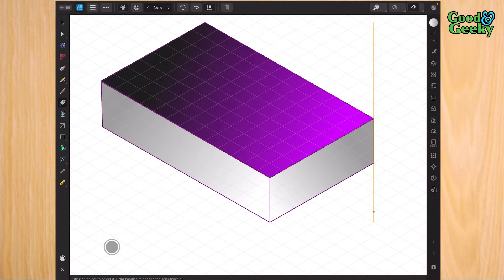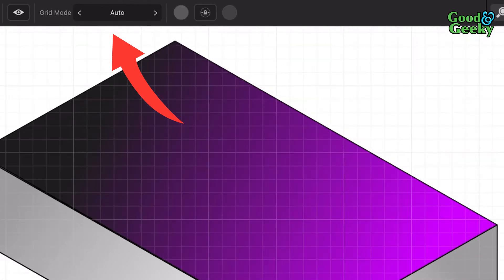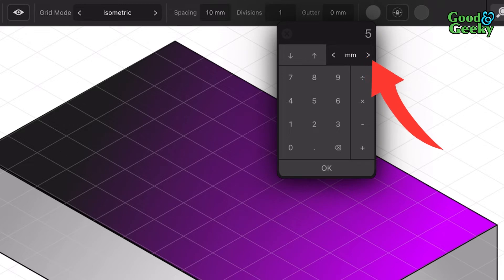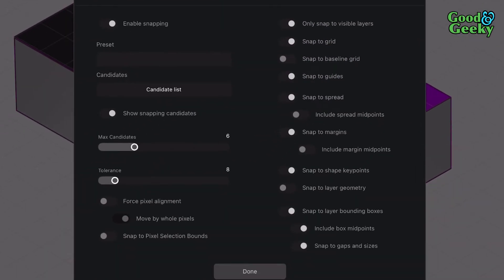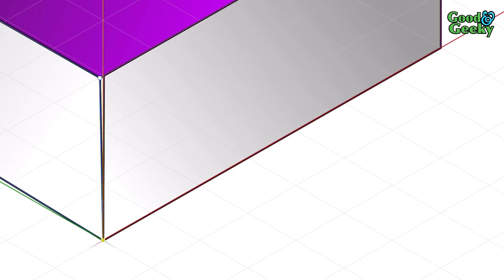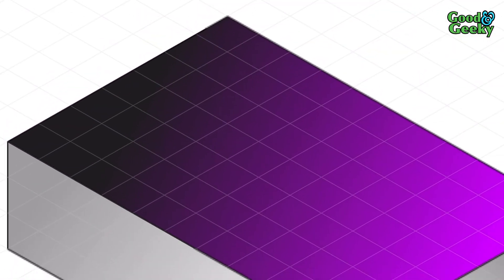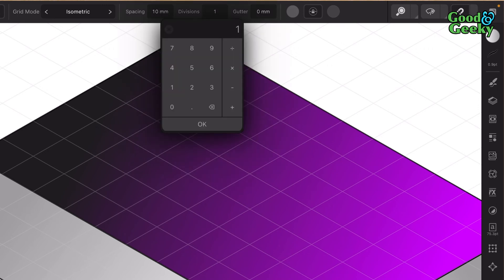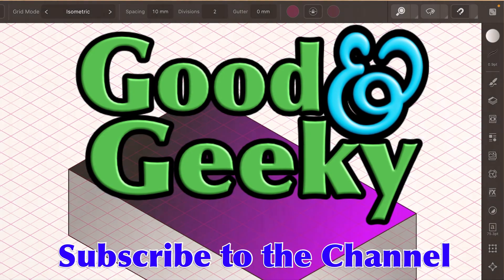Affinity Designer Tutorials - Setting up for Isometric Drawing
Use a grid and grid snapping to make Isometric drawings in Affinity Designer Version 2.